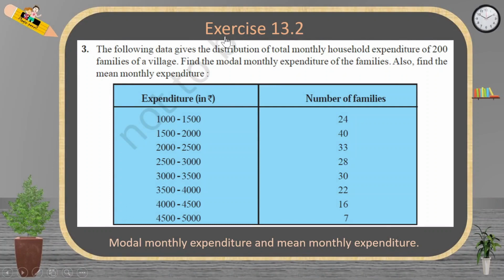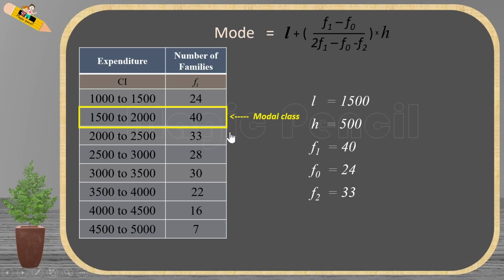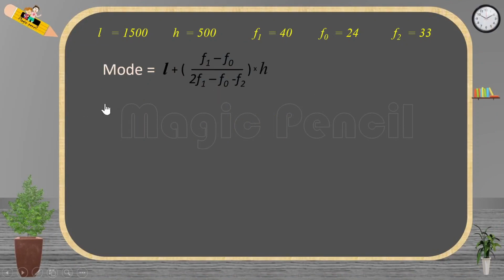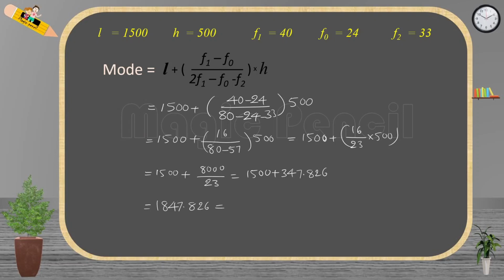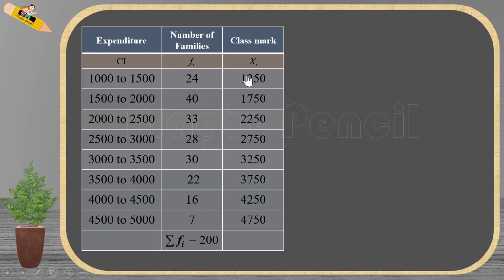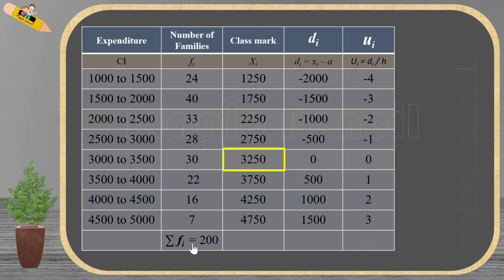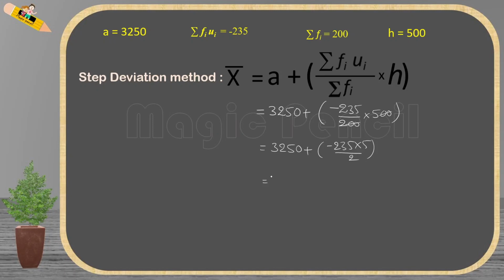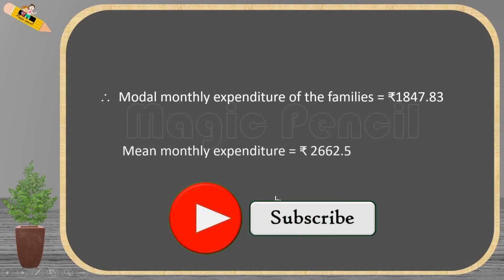Problem-3 Solution | Exercise 13.2 | Statistics | CBSE Class 10 mathematics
Formulae related to mean, median and mode
Exercise 13.2 Statistics
Calculation of mode
Calculation of Mean using step deviation method
Calculation of mean
Calculation of Median
Calculation of Mode for grouped data
Mean using Direct method formula
Mean using deviation method formula
Mean using step deviation method formula
Mean using assumed mean method formula
Modal class
Median class
Class interval
Cumulative frequency of preceding median class
Frequency of class interval